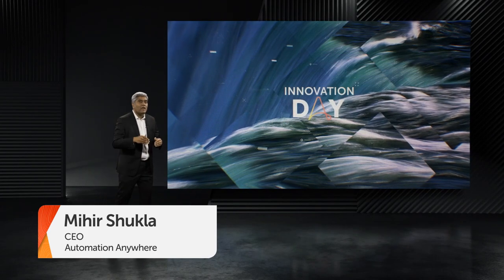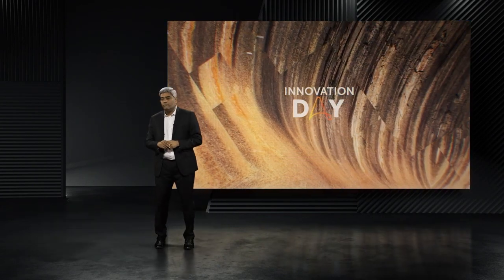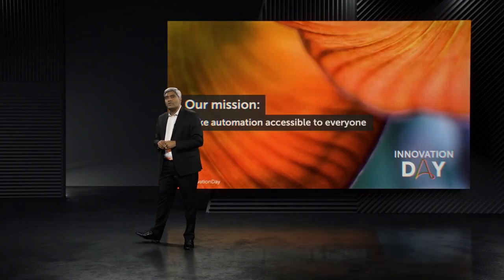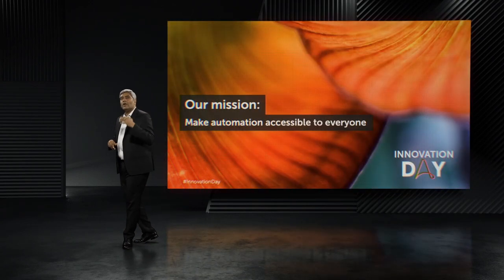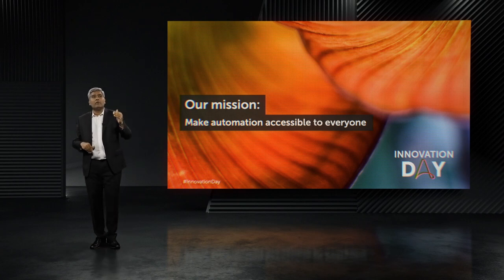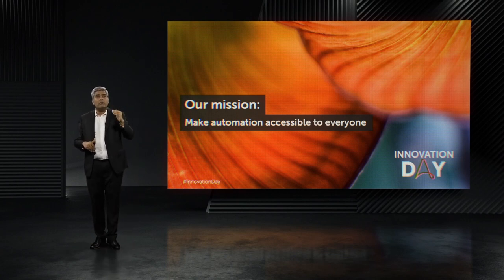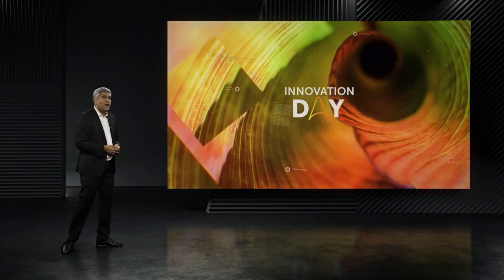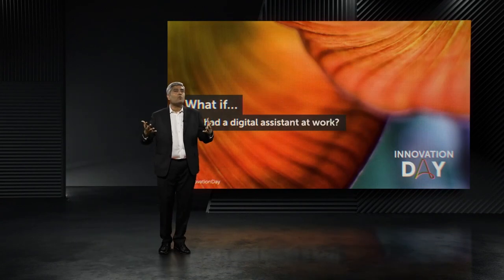Automation Anywhere CEO Mihir Shukla Introduces AARI | Innovation Day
Mihir Shukla, CEO of Automation Anywhere asks the question...what if you had a digital assistant at work? Introducing AARI.

Welcome to Automation Anywhere Innovation Day, where we shine a spotlight on the intelligent automation solutions used by the world’s most forward-thinking enterprises. In this clip, Mihir Shukla talks about how the company's vision to make automation available to everyone, and how the introduction of AARI was a logical next step in that journey.

Experience the entire event, for free, at innovation-day.automationanywhere.com.

About AARI:
AARI democratizes RPA across the enterprise by bringing automation to where users commonly work. Embedded in applications such as Salesforce, within browsers and desktops, AARI leverages familiar interfaces and jargon to provide an easy way for business users to collaborate with bots, scale adoption, and increase efficiency across the enterprise. Speed up and simplify work with AARI, your new digital assistant.